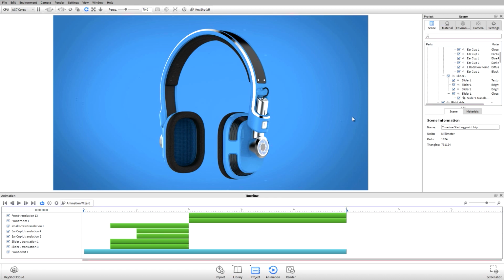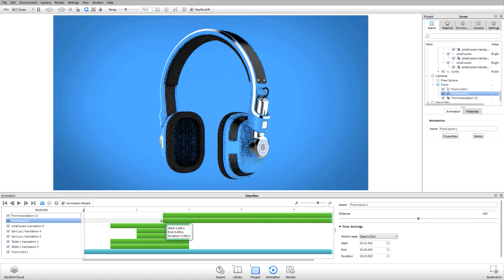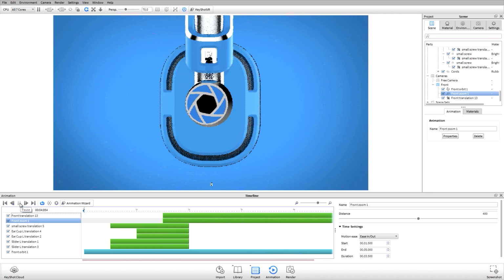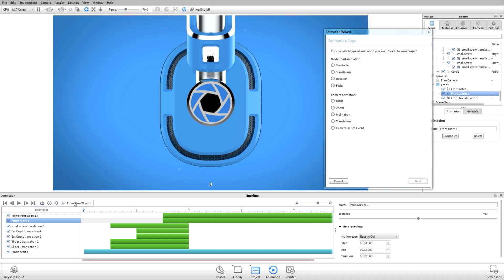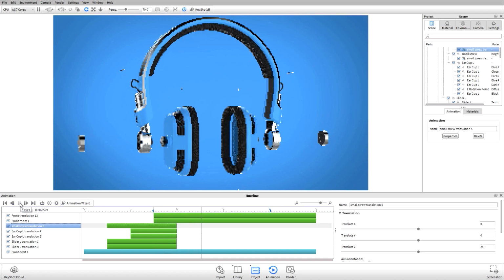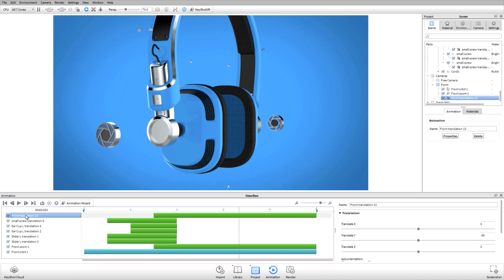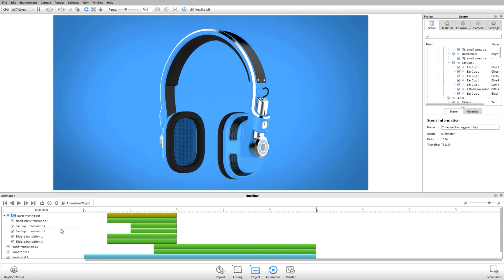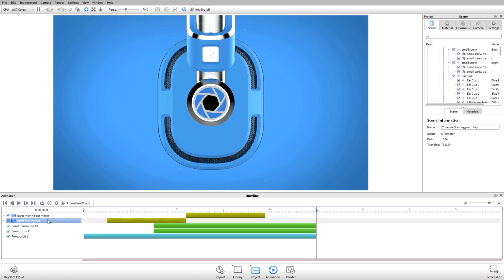KeyShot 4 Animation Tutorial 02: Timeline User Interface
This KeyShot tutorial explains the timeline used to create part and camera animations in KeyShot. It explains the animation wizard, the timeline interface and settings and how to work with the simple-to use node-based system.